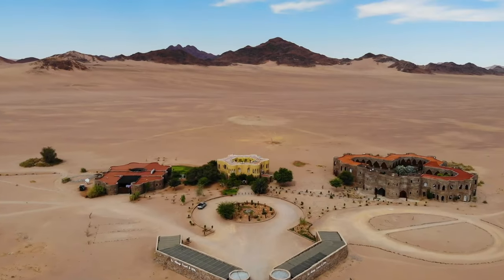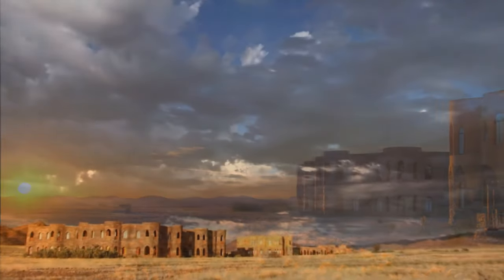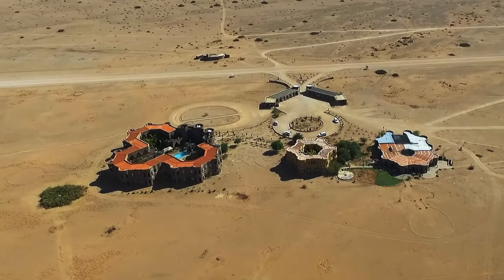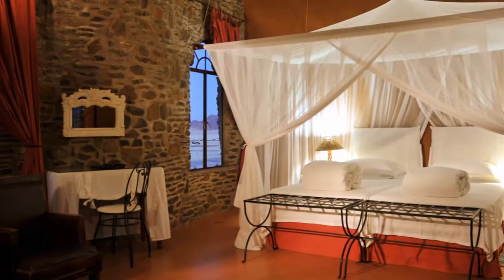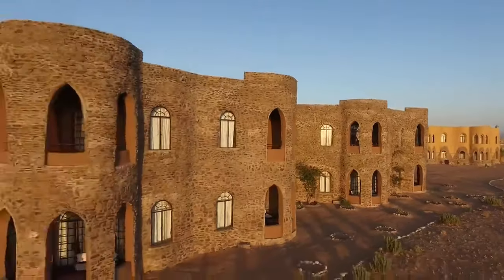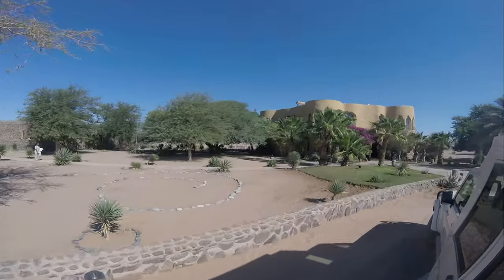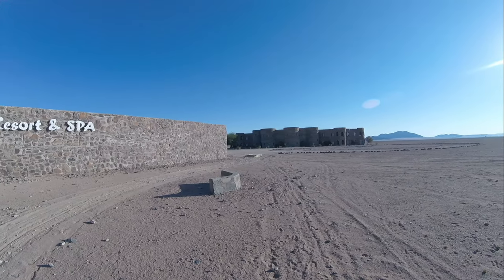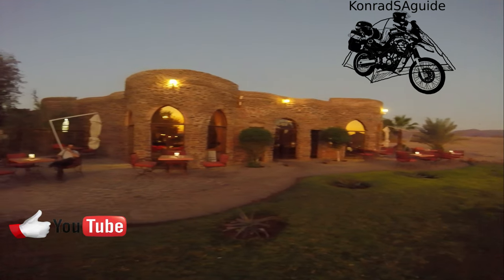Explore the Unique Castle-Style Hotel in the Desert: Le Mirage Resort and Spa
We visit the Luxury medieval style resort and Spa in Namibia, just 20 km from Sesriem, a charming village that serves as the gateway to the stunning Sossusvlei and the iconic red sand dunes of the Namib Desert. Join me for an exciting review of this magical accommodation in the desert, where we will explore the unique architecture, luxurious amenities, and breathtaking surroundings that make this resort a perfect getaway for travelers seeking both adventure and relaxation. I will share my personal experiences and highlights from my stay, including the outstanding hospitality, delicious dining options, and rejuvenating spa treatments available. Whether you are looking to unwind or explore the natural beauty of Namibia, this resort offers a perfect blend of both.

### Contact and Location Information

**Address:**
Le Mirage Resort & Spa
C27, Sesriem, Namib Desert, Namibia

**Transport Information:**
- **Nearest Airport:** Hosea Kutako International Airport (WDH) is approximately 350 km away.
- **Transport Options:** Car rentals and shuttle services are available for transfer to the resort.